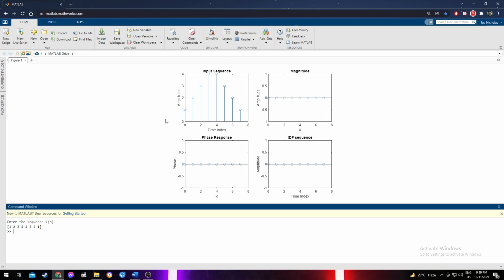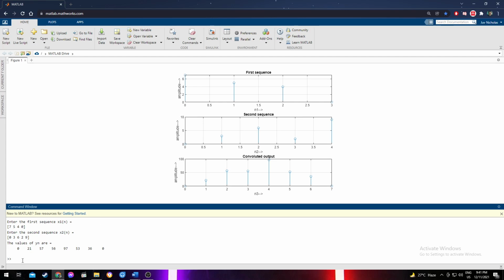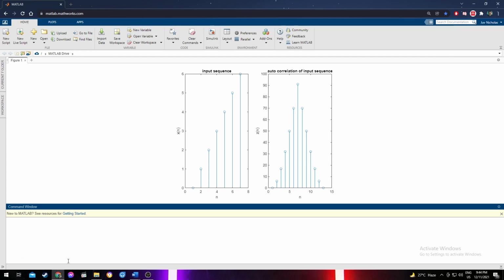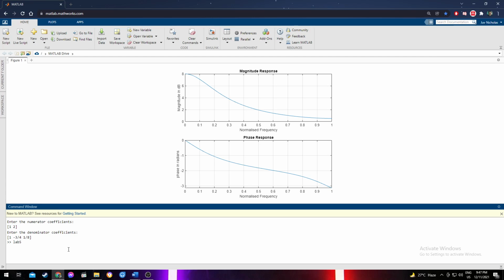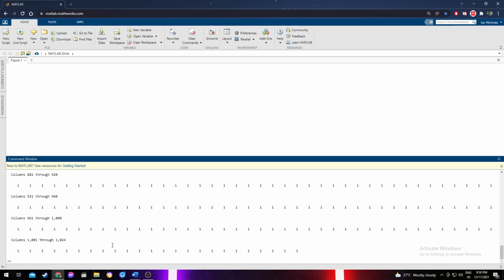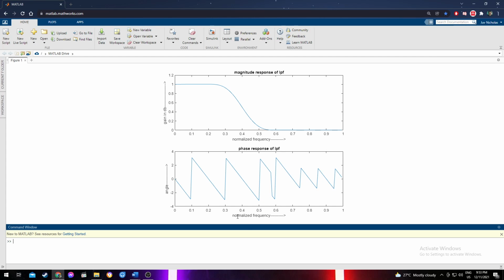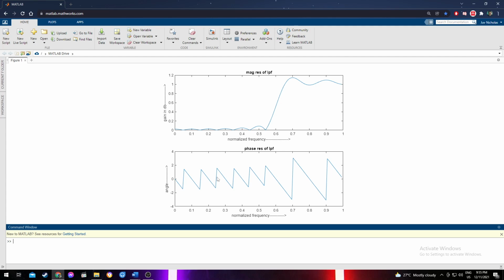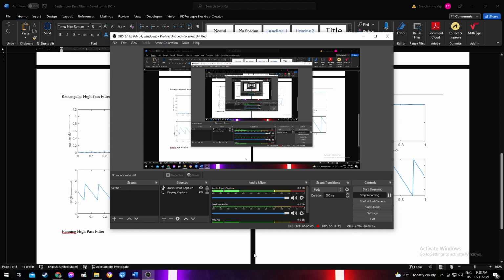Digital Signal Processing Final Activity - Part 1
Bayang Inutang Group
Lagman
Padilla
Wee
Yap